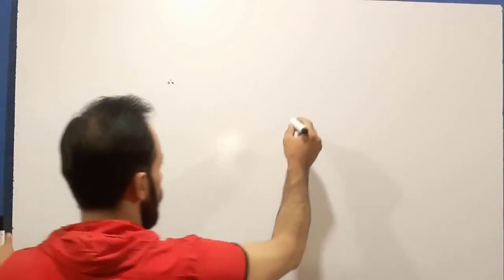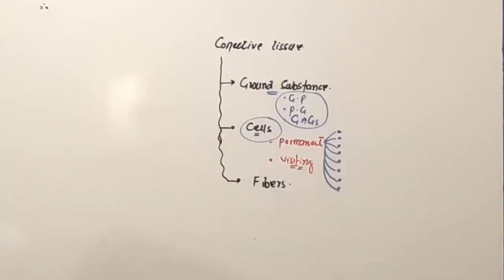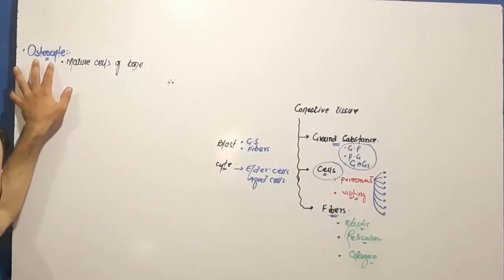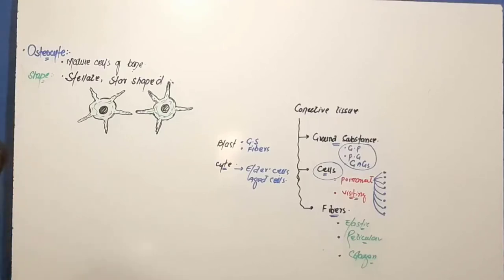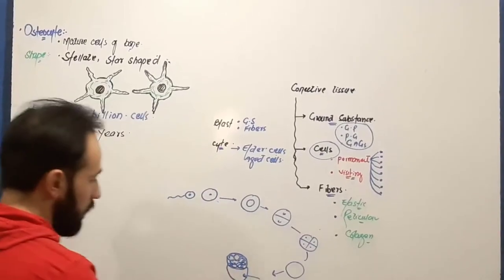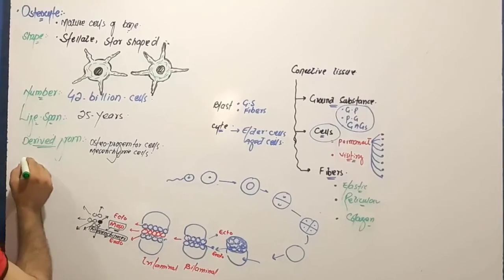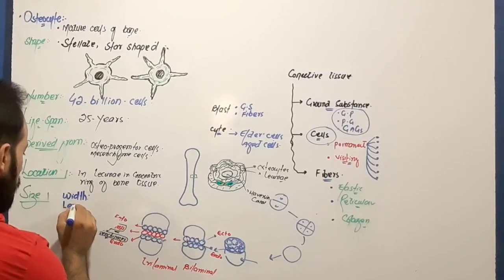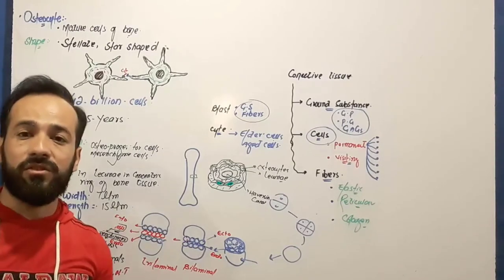Connective Tissue | Cells of Connective Tissue | Osteocyte | Types of cells in connective tissue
Todays Lecture is about:
Connective Tissue | Cells of Connective Tissue | Osteoblast cell | What are osteoblasts